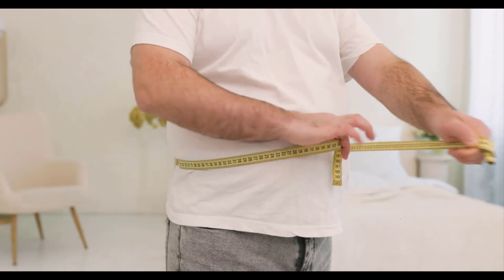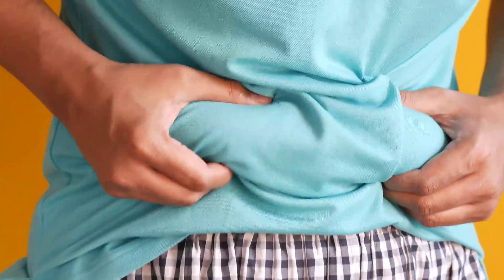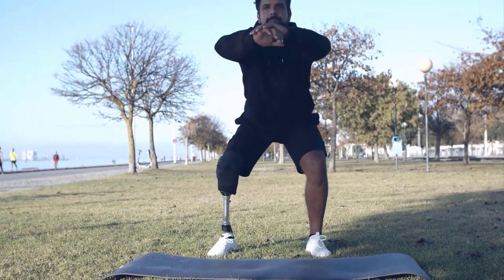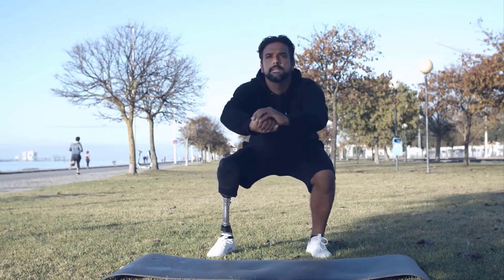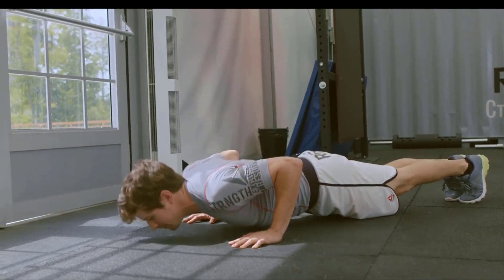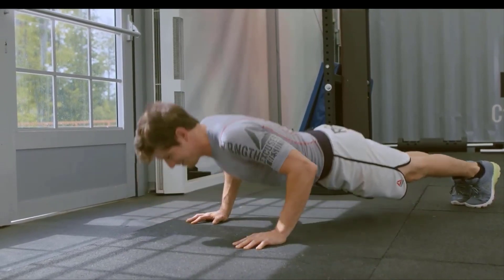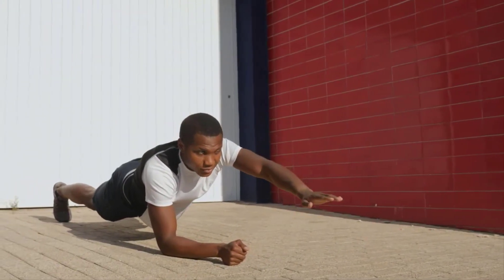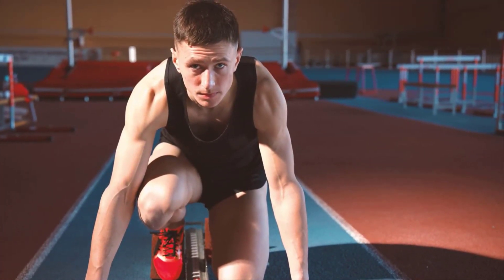10 Minute Fat Burning Workout For Beginners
In today's video, I'm going to be sharing with you a 10-minute fat-burning workout that's perfect for beginners. If you're new to working out or just looking for a quick and effective workout, this is the perfect routine for you. So, grab your water bottle, put on some comfortable clothes, and let's get started!

Warm-Up:
Before we begin, let's start with a quick warm-up to get our muscles ready for the workout. We'll start with some arm circles, bringing our arms forward and backward for 30 seconds. Then, we'll do some leg swings, swinging our legs forward and backward for another 30 seconds. Finally, we'll finish with some jumping jacks for 30 seconds.

Workout:
Now that we're warmed up, it's time for the workout. We'll be doing five exercises for 30 seconds each, with a 10-second break in between. We'll repeat the circuit twice, so the workout will be a total of 10 minutes.

Exercise 1: Squats
The first exercise is squats. Stand with your feet shoulder-width apart, and lower your body as if you're sitting in a chair. Make sure your knees don't go over your toes. Return to the standing position and repeat for 30 seconds.

Exercise 2: Jumping Jacks
The next exercise is jumping jacks. Stand with your feet together and arms by your sides. Jump up, spreading your legs and raising your arms above your head. Jump back to starting position and repeat for 30 seconds.

Exercise 3: Lunges
The third exercise is lunges. Step forward with one foot, bending both knees to create a 90-degree angle. Return to starting position and repeat with the other leg. Alternate legs for 30 seconds.

Exercise 4: High Knees
The fourth exercise is high knees. Stand with your feet hip-width apart, and lift your knees as high as possible, alternating legs. Keep your core engaged and repeat for 30 seconds.

Exercise 5: Push-Ups
The final exercise is push-ups. Get into a plank position, with your hands shoulder-width apart. Lower your body until your chest almost touches the ground, then push back up. If you need to modify, you can do push-ups on your knees. Repeat for 30 seconds.

Cool-Down:
Now that we've completed the workout, it's time to cool down. We'll start with some hamstring stretches, reaching for our toes and holding for 30 seconds. Then, we'll do some quad stretches, bringing our heel to our glutes and holding for 30 seconds on each side. Finally, we'll do some shoulder stretches, bringing our arm across our chest and holding for 30 seconds on each side.

Conclusion:
And there you have it, guys, a 10-minute fat-burning workout that's perfect for beginners. Remember to warm up before you start the workout and cool down after you finish. If you're feeling up to it, you can repeat the circuit for an even more intense workout.